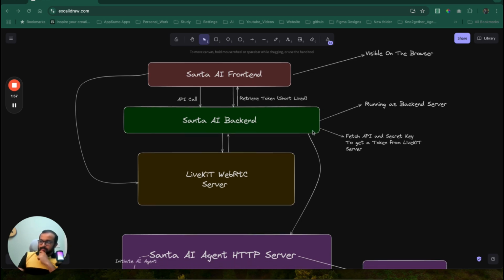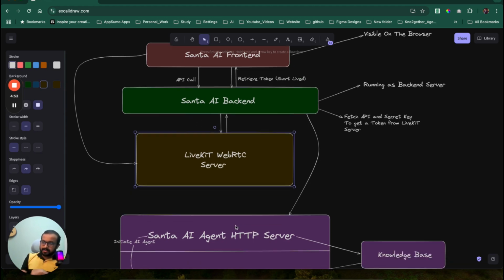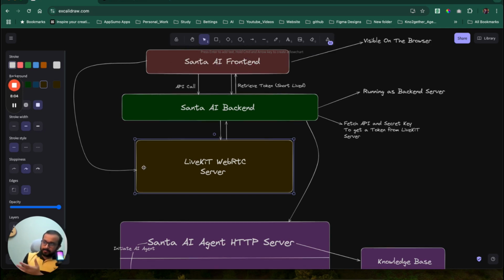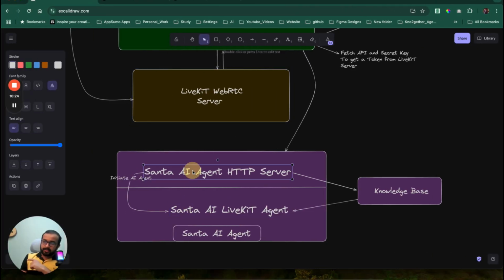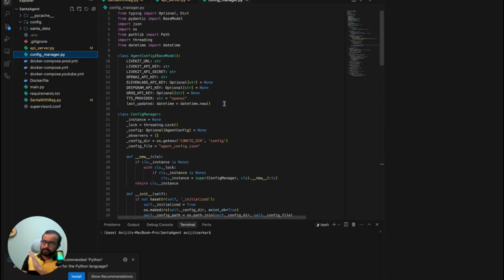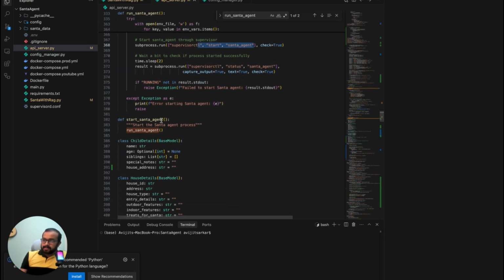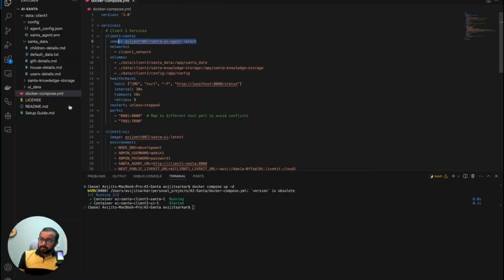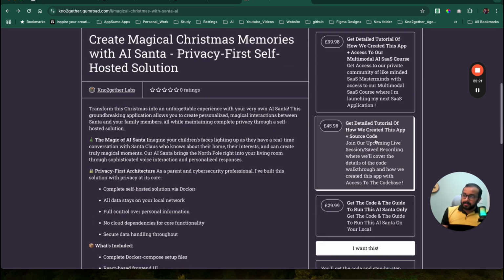Design Your Multimodal AI Agent For Production Use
Let's talk about properly designing your AI Agents for Production use.